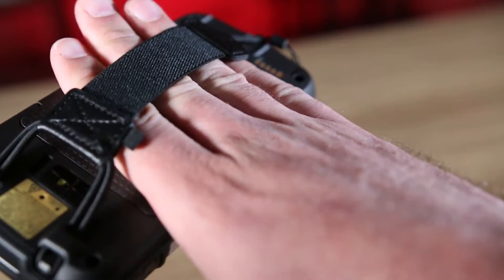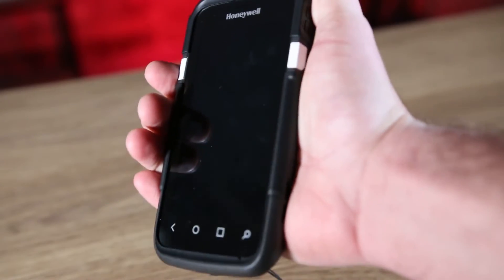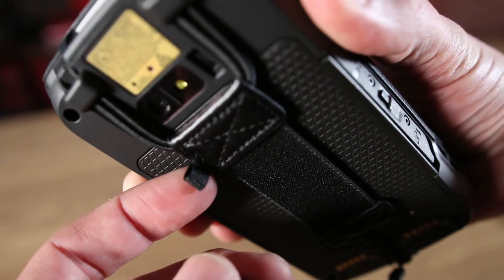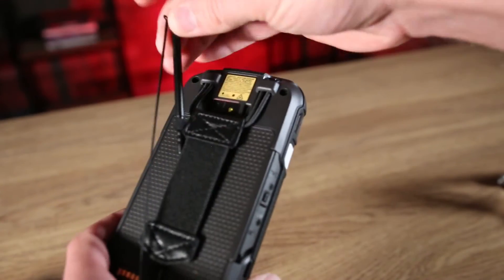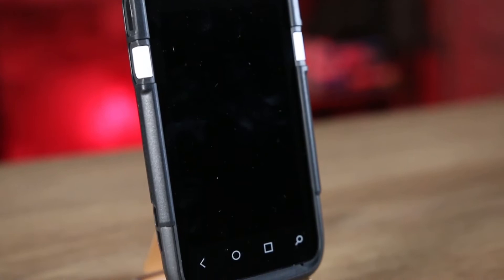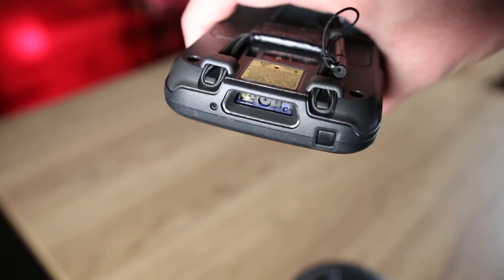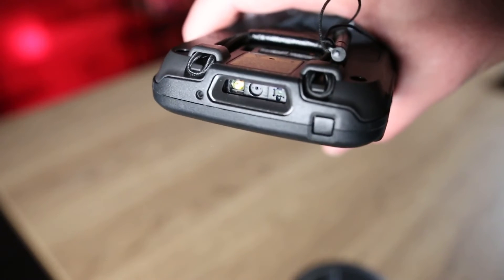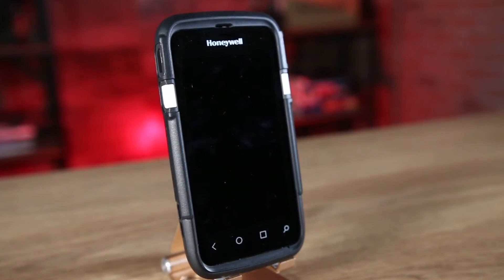Unboxed with the Honeywell CT60 Dolphin Mobile Computer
Honeywell CT60 Mobile Computer is an android enterprise recommended device. It features a 4.7" Gorilla Glass 5 touchscreen with 500 nits of max brightness. It can be used with a finger, gloves, or a stylus. It's the first enterprise-grade mobile computer with LTE-advanced and carrier aggregation which means tasks such as large file transfers and video streaming are no problem.

The CT60 XP is built on Honeywell's Mobility Edge platform to ensure reliable integrations and device lifecycle support for 5 generations of Android OS.